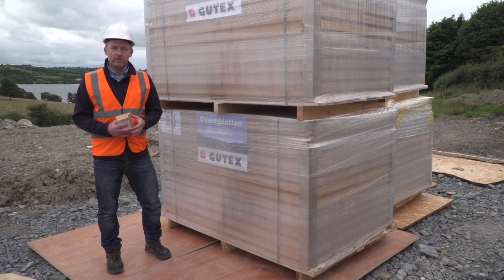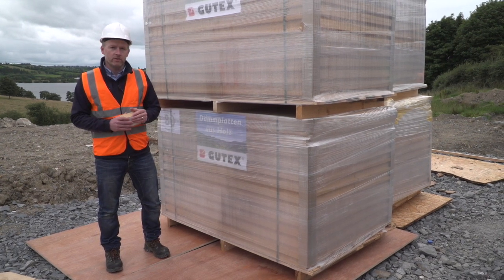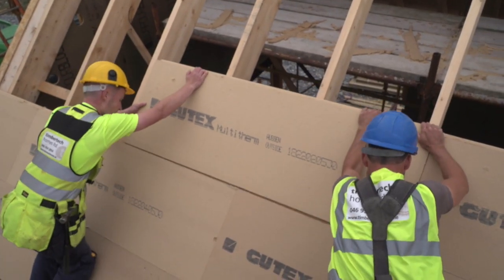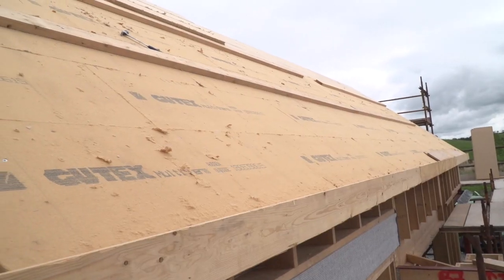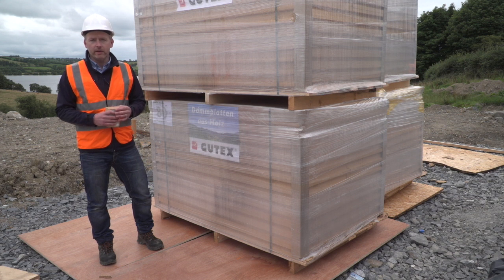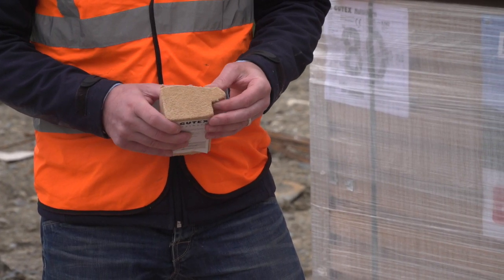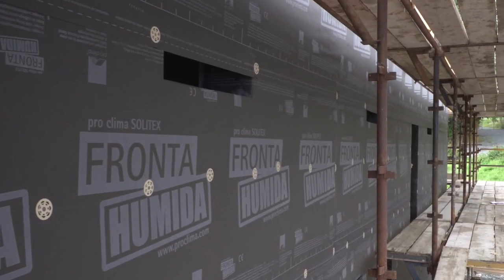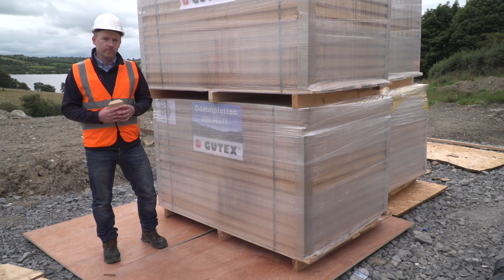Gutex Woodfibre - Passive House Insulation Series (part 2)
In part two of the Passive House Insulation Series, Niall Crosson (our Technical Manager and certified Passivhaus Consultant), provides some background information about Gutex woodfibre and outlines the basic properties of the boards as used extensively on the exterior of his new build Passive House.  Niall describes the Gutex Multitherm used on the walls and roofs of the buildings and provides an overview of the Pro Clima airtightness products used externally and internally to achieve Passivhaus levels of airtightness.